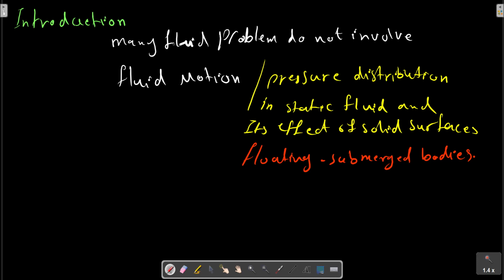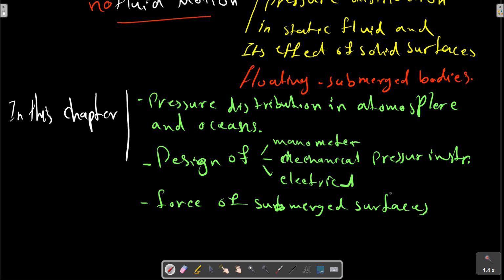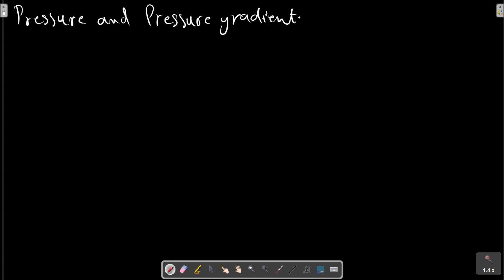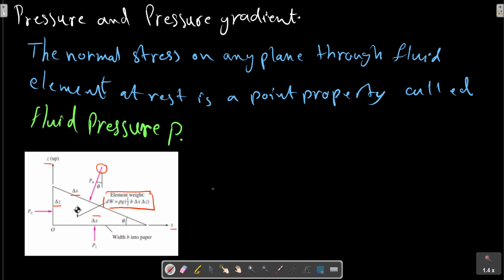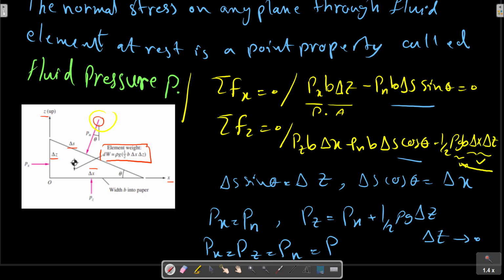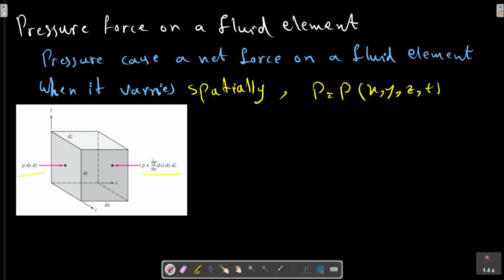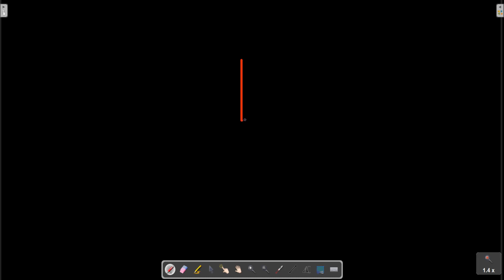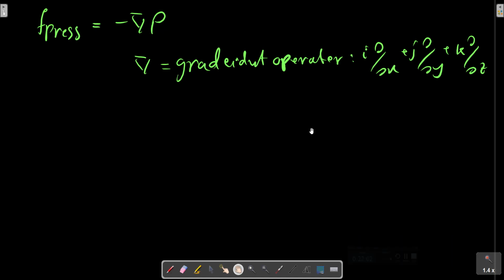Fluid Mechanics, Frank M. White, Chapter 2, Pressure distribution in a fluid, Part1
Pressure and pressure gradient